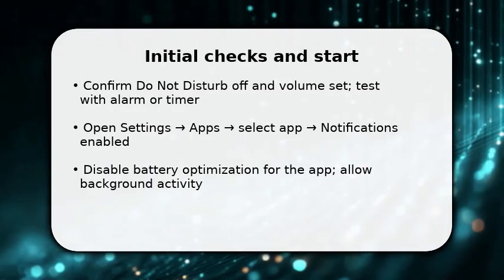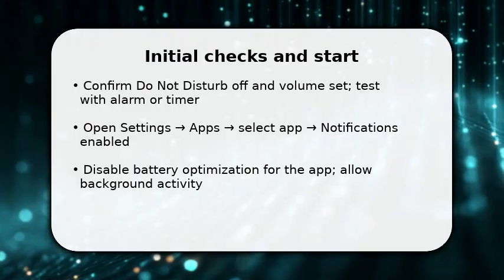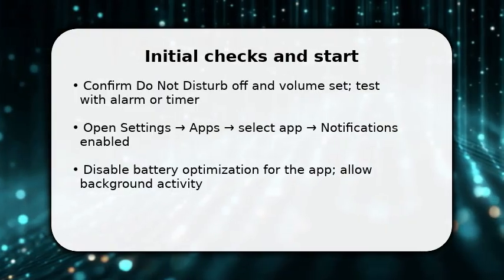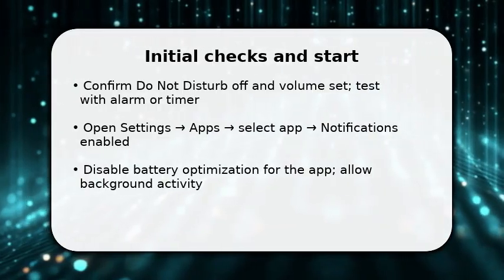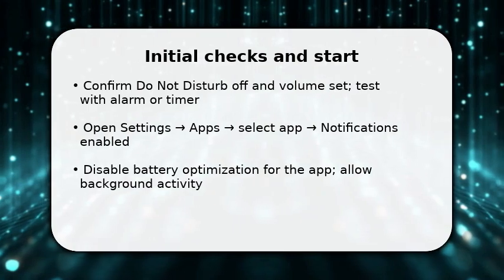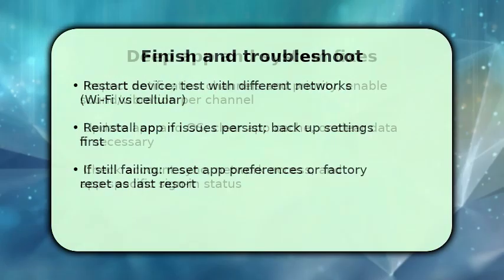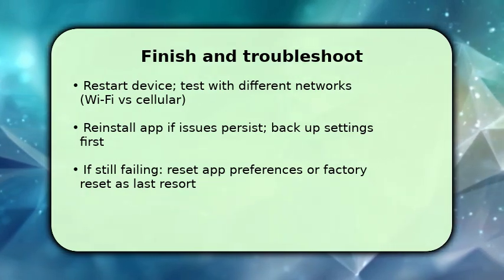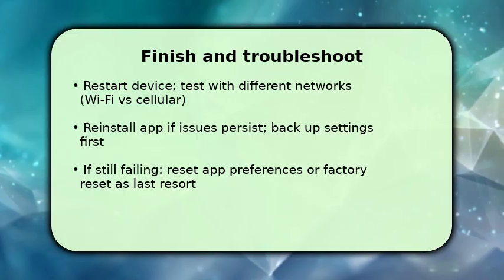How to Fix Notification Not Showing - Step by Step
Discover a step-by-step guide to troubleshoot and fix the issue when your notifications aren't displaying on your device. This video covers common solutions, from checking settings in various operating systems like iOS and Android, ensuring notification permissions are granted, clearing cache or updating apps as needed.